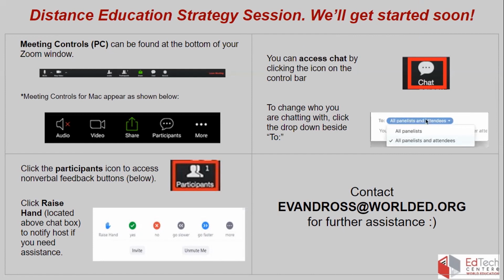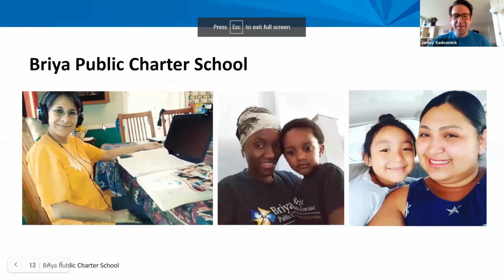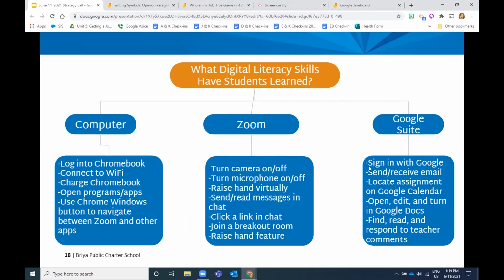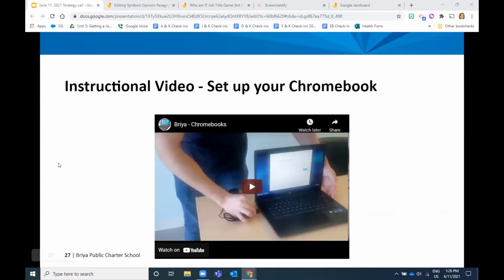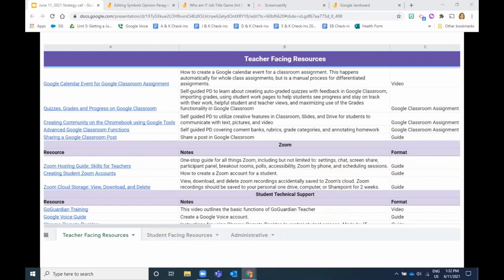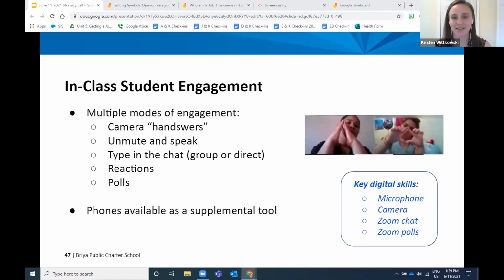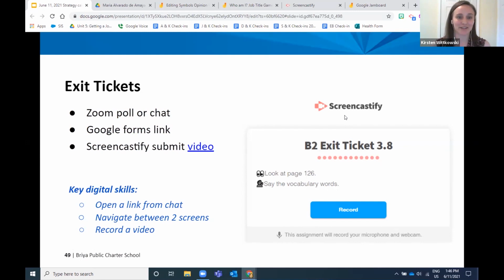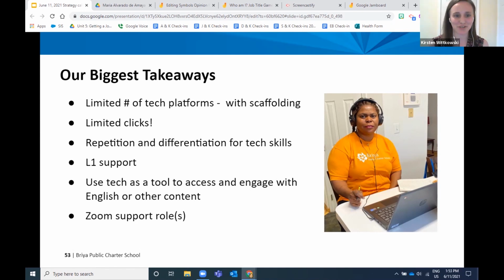Building Digital Literacy Opportunities + Expanding the Range of Tools Used for Instruction